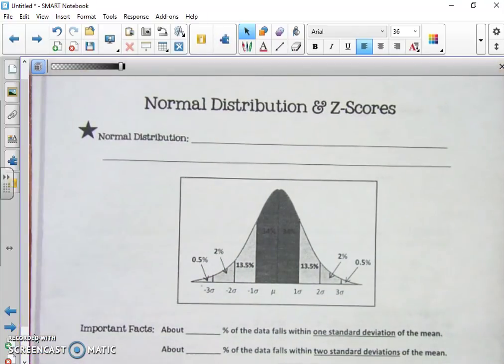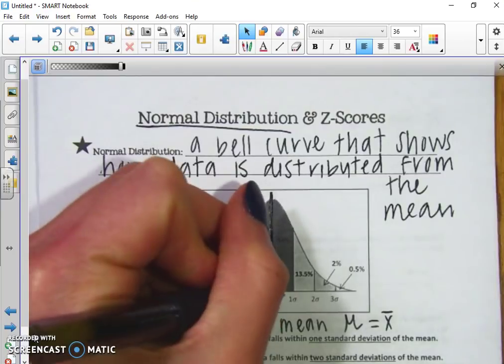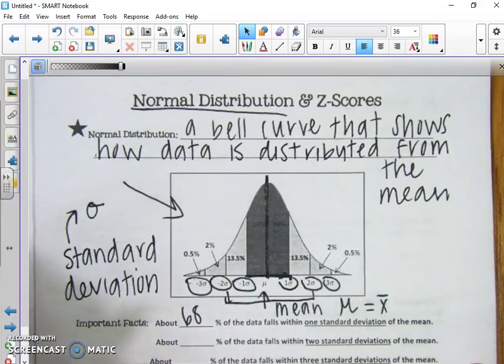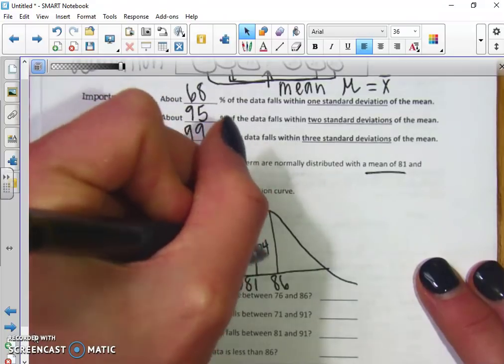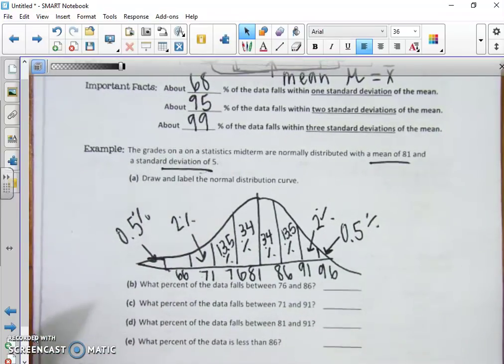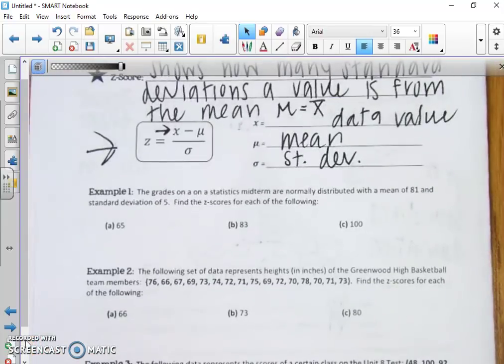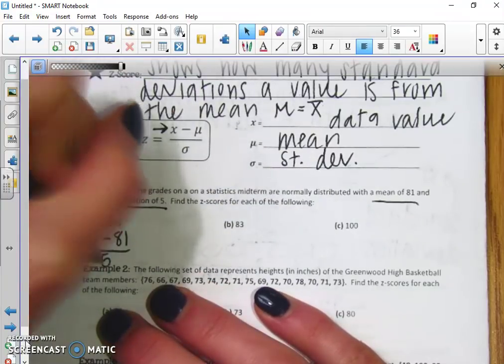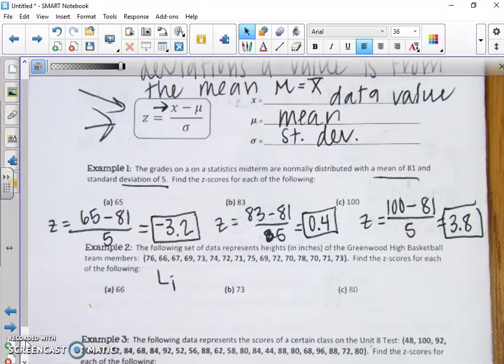Normal Distribution and ZScore